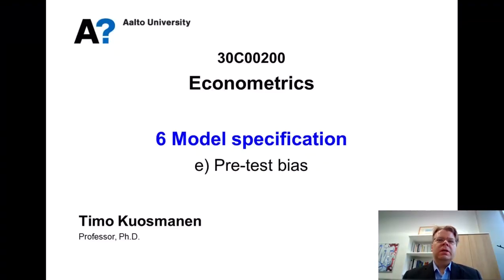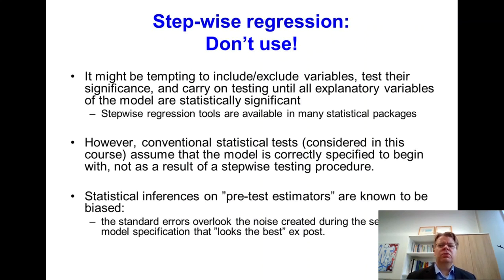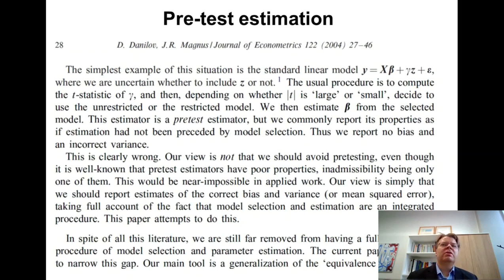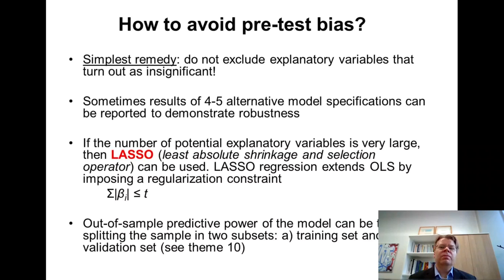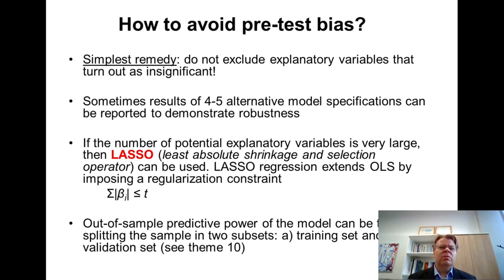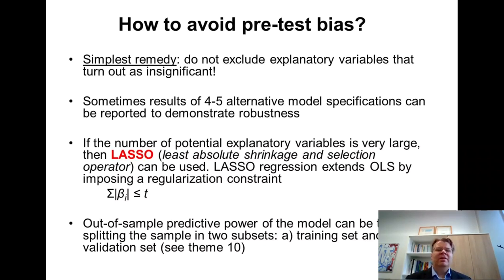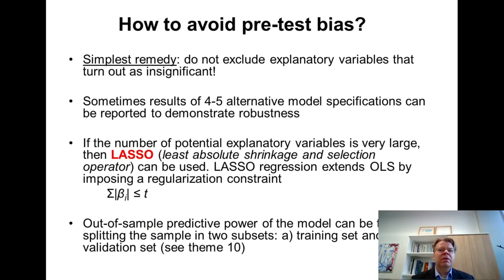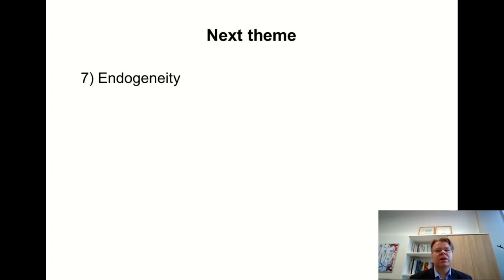Econometrics 6e: Pre-test bias